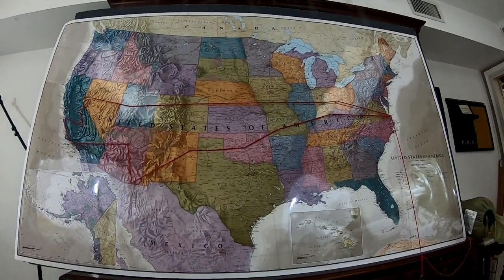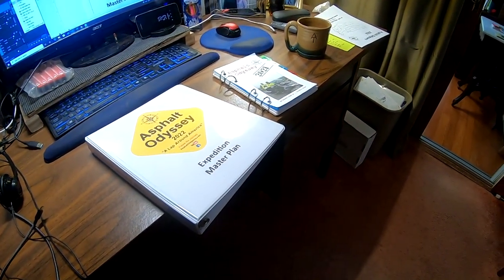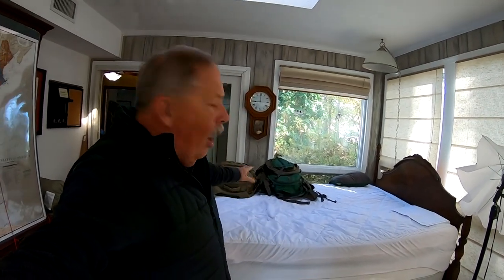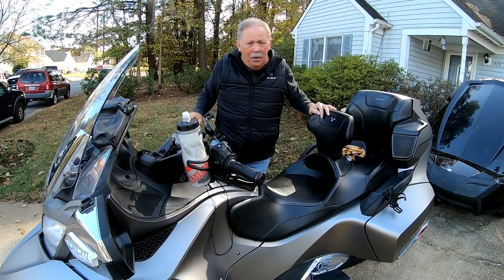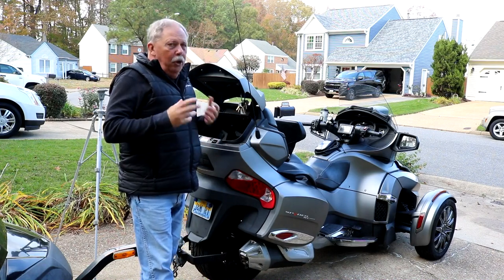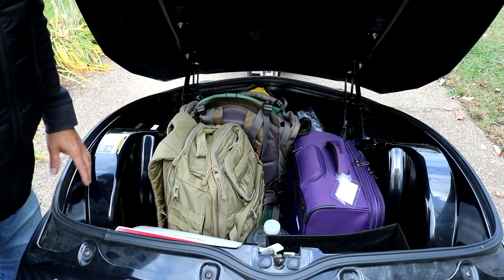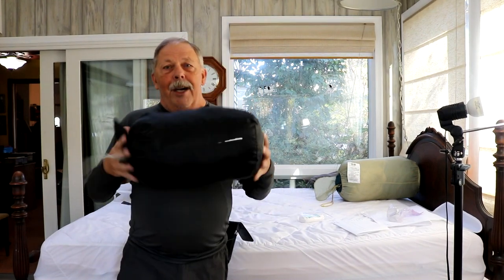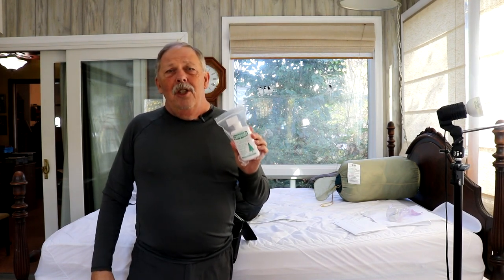Planning for Long Distance Ride on the Can Am Spyder (Part 2)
We talk about what to pack and how to pack the Spyder

Odyssey.com
Follow up on Facebook: John and Miriam’s Travel Vlog

Video Gear:
*Go-Pro Hero 7 Black with Movo VXR10  Universal Video Mic with Deadcat windscreen, Artman Protective Houseing Case with Mic mount and GoPro Pro 3.5 Mic Adapter for Hero 7 Black.
*Cyclops Gear CGX3, video camera courtesy of All Out Cycles, Chesapeake VA
*Editing software:  Movie Studio 17 Platinum
*Helmets: Bell Revolver EVO & Bell MAG 9 SENA,
*Jackets: Sedici, Revit & Fly High Viz